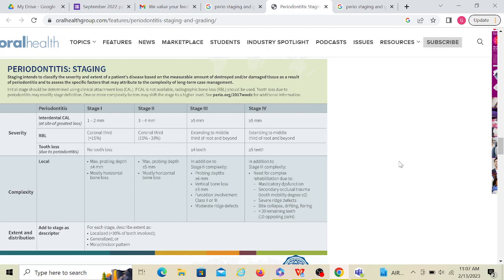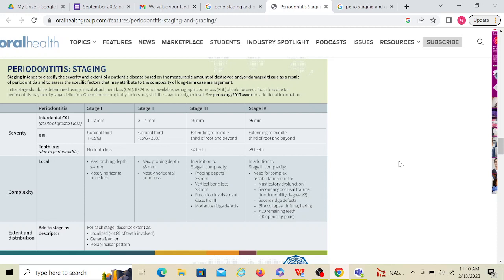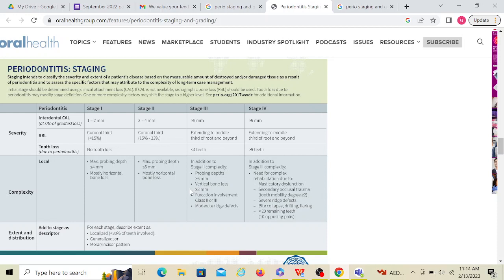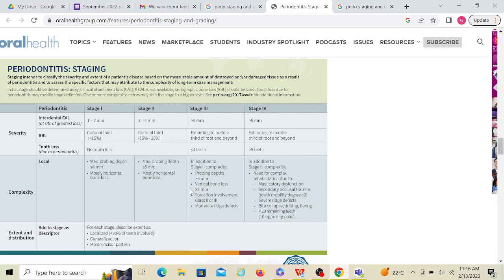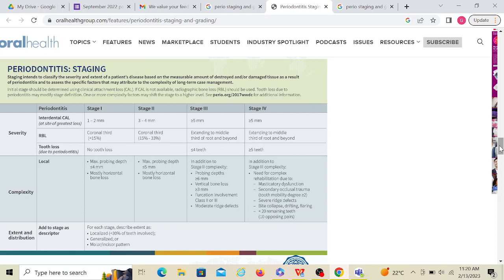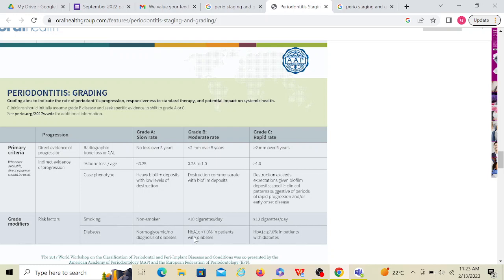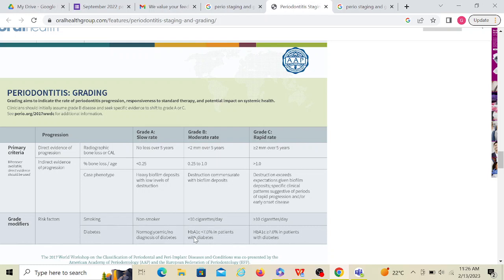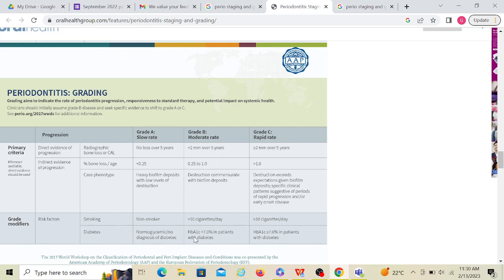Perio staging and grading for ADC part 1 exam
Most requested video on perio staging and grading...shot at 11.30 pm after a long day!! I Hope its helpful.

Sure, I can help you.

Books are present for free in the file section of target adc Facebook group.

Here is a short sample of the mock test . You will get answers after submitting the mock.

My mocks are based on past papers and each adc paper and the mock has 60-70 questions. Currently we have 27 mocks and over 1000 questions.

Total cost is 300 usd, which includes - all mocks, their answers, addition to watsapp group of enrolled candidates, all required study materials and accessibility to the mocks until you clear the exam.
Have atleast 4 months of study preparation time with you.

You can pay in my Indian account too if you wish instead of PayPal.

Just to give you a trailer of exam - solve the following mock.

Dr Garima Khandelwal
(BDS, MDS, MFDRCSI, MFDRCPG, ADC)